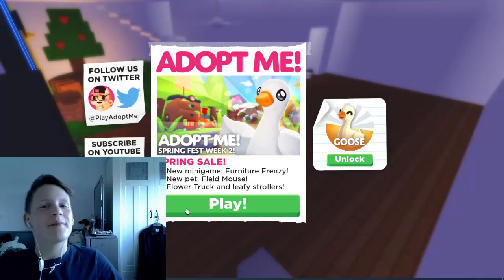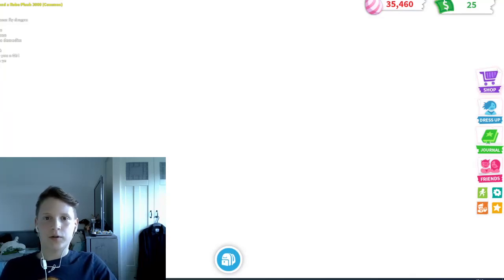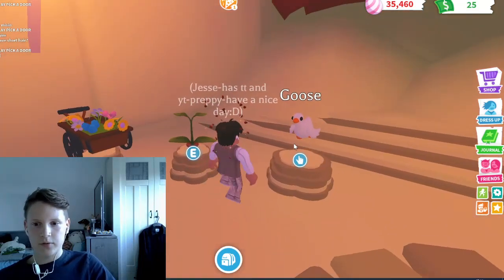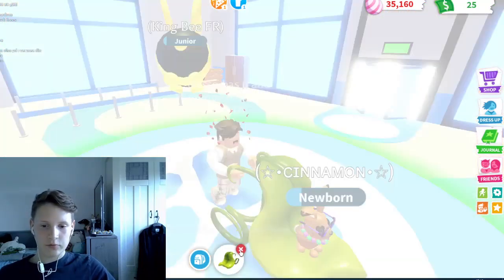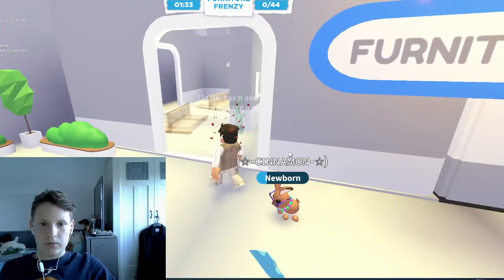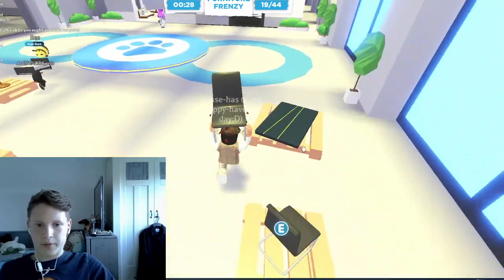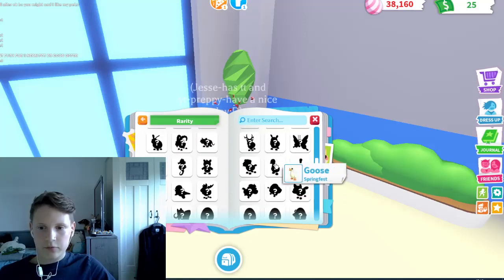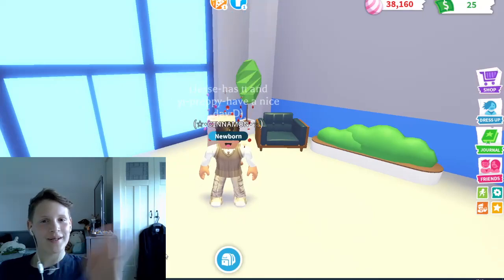💐NEW field mouse and goose+ minigame in Adopt me!🌺